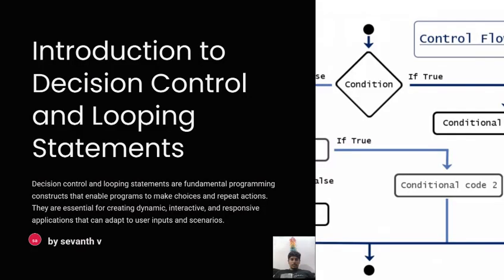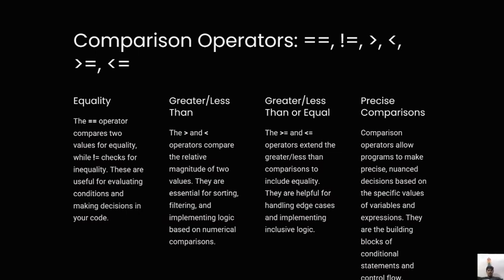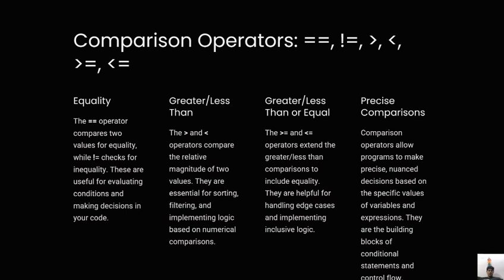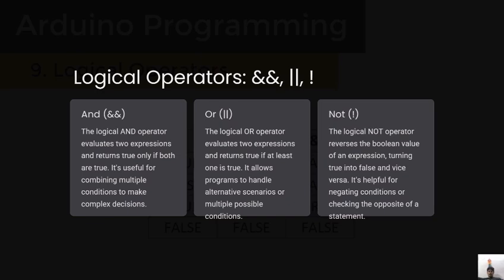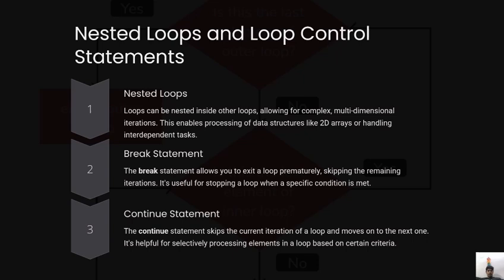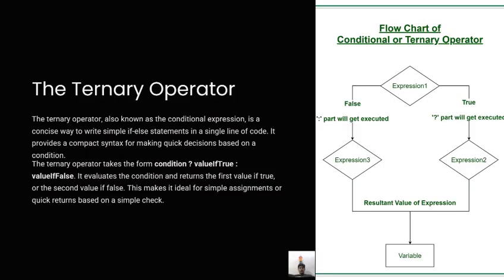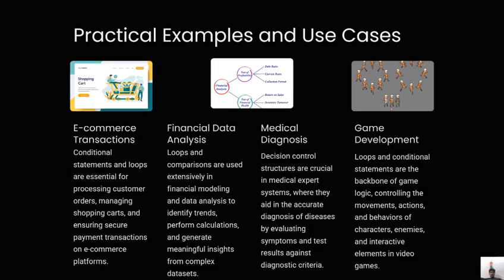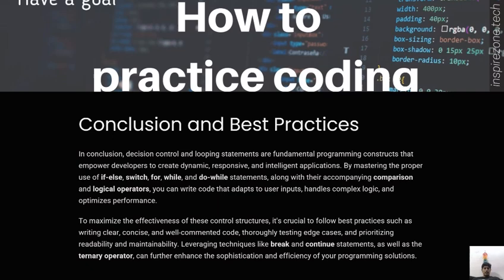DECISION CONTROL AND LOOPING STATEMENTS